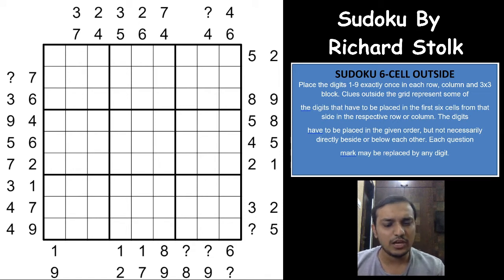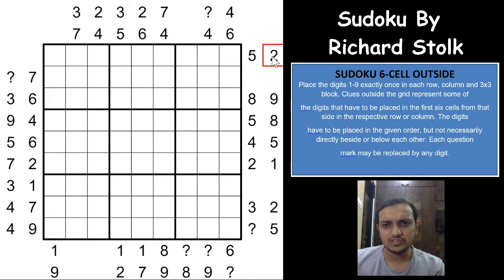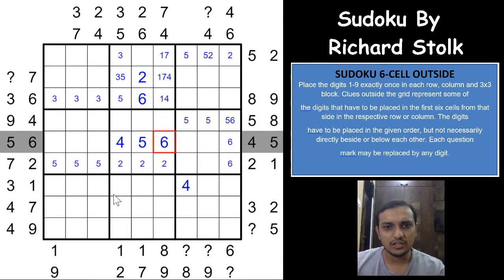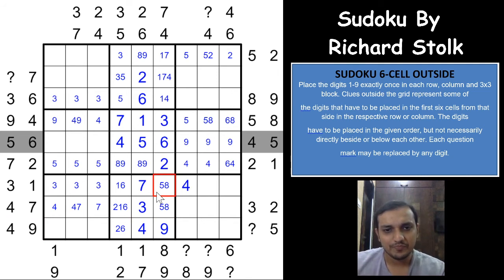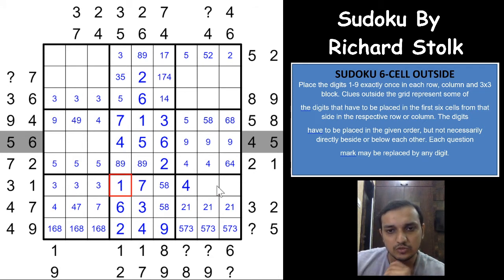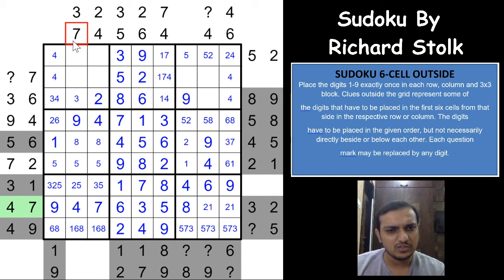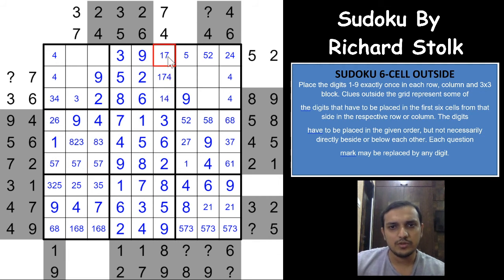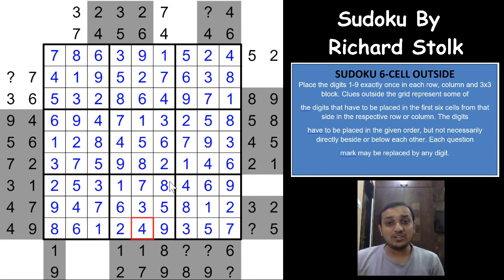This 6-Cell Outside Sudoku is a marvelous construction !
Can you crack this 6-cell outside Sudoku by one of the best Sudoku author. Richard Stolk has created this Gem and its a pure logical elegant solve. Do watch the video for logical solve path.

SUDOKU 6-CELL OUTSIDE
Place the digits 1-9 exactly once in each row, column and 3x3 block. Clues outside the grid represent some of
the digits that have to be placed in the first six cells from that side in the respective row or column. The digits
have to be placed in the given order, but not necessarily directly beside or below each other. Each question
mark may be replaced by any digit.

This video covers a Sudoku Variant. Video is taken by Ashish kumar one of the finest Authors for both Sudoku and puzzles. He has authored many international championships including World Sudoku and Puzzle Championship.